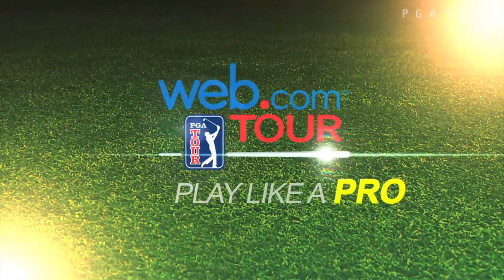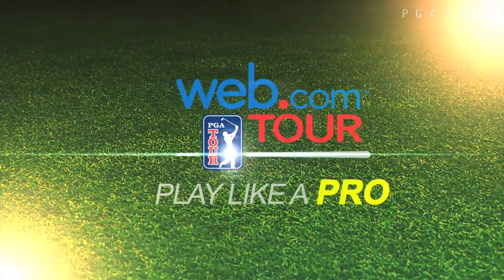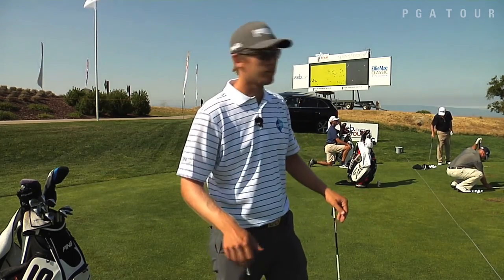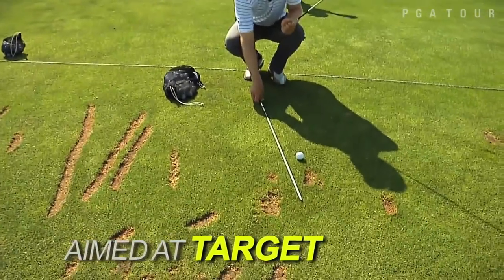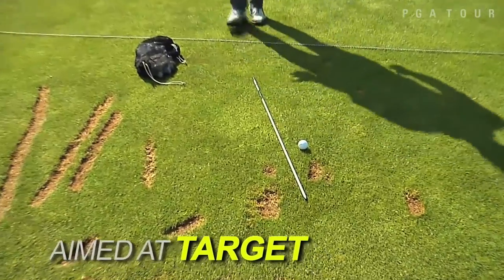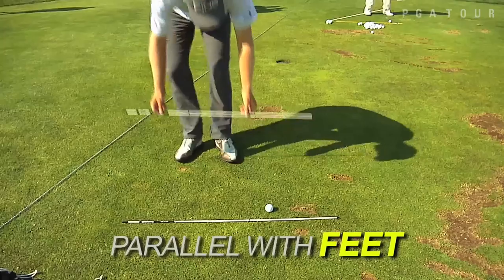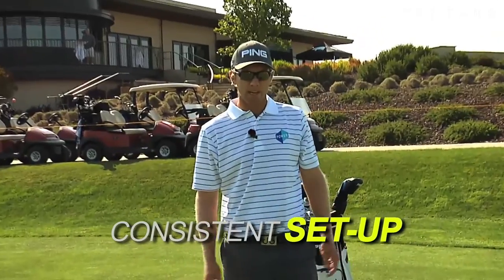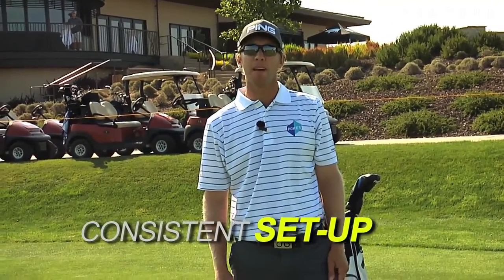Play Like a Pro: Seamus Power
Learn a simple tip from Seamus Power to keep your alignment aimed at the target.